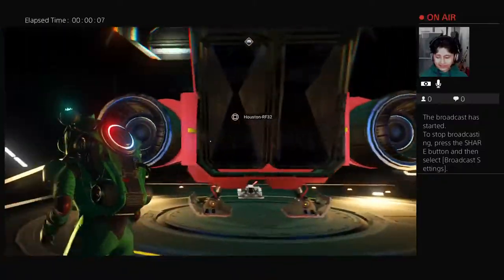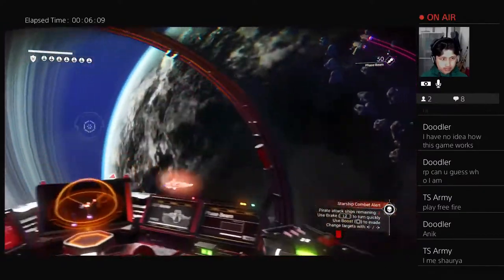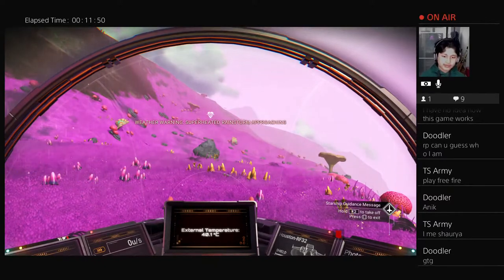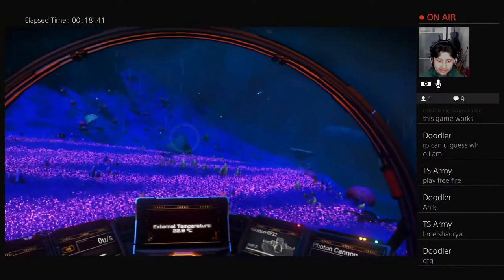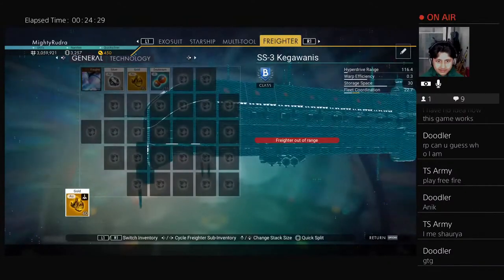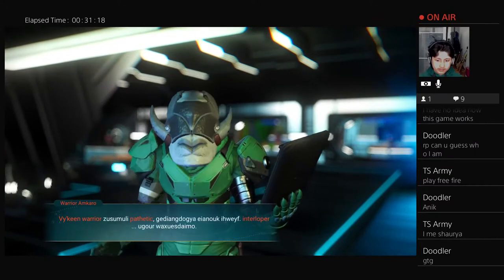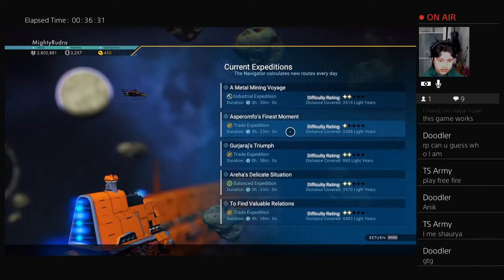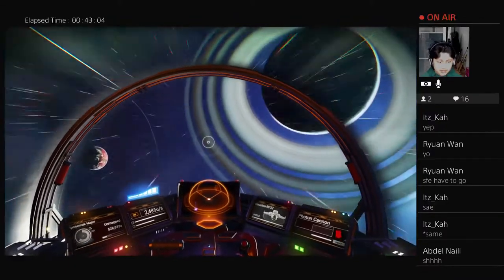Space Minecraft! (We got a freighter!!!)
Rudra from RP 32 here! This is my second and gaming channel. I will usually stream twice a week unless something arises, usually something like cricket or the like. I stream a variety of games such as Battlefront 2, No Man's Sky, Spider-Man (2018), Gran Turismo and PES 20so be sure to check out all of our content!